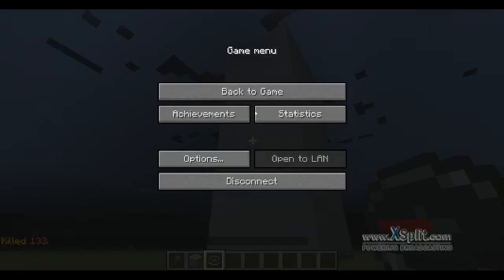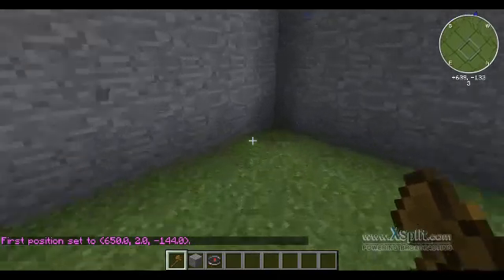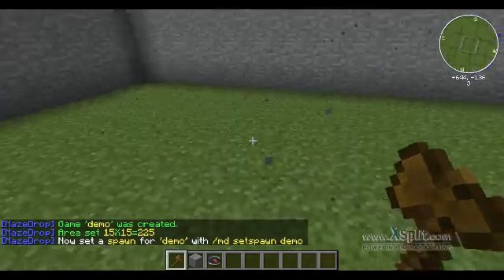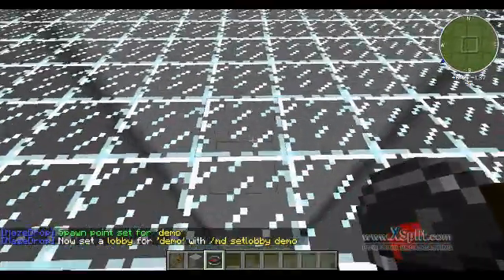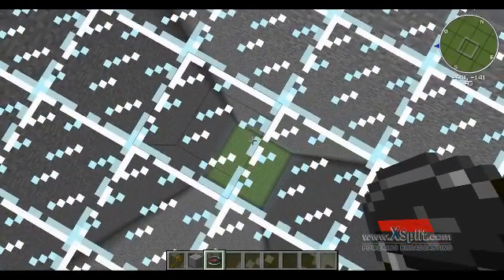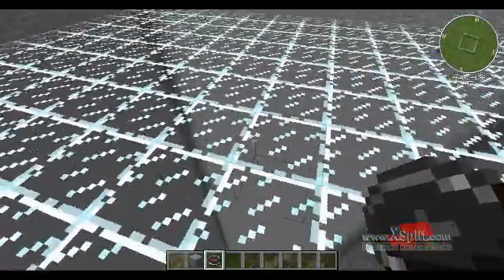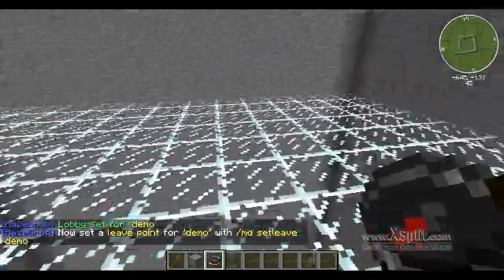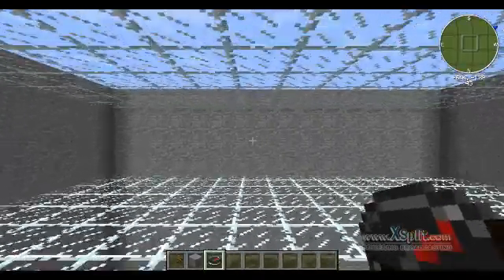How to set up MazeDrop 1.0 on Bukkit server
Show you how to setup MazeDrop on you 1.6.2 CraftBukkit or 1.6.2 Bukkit servers.